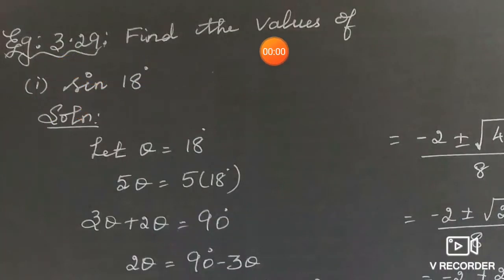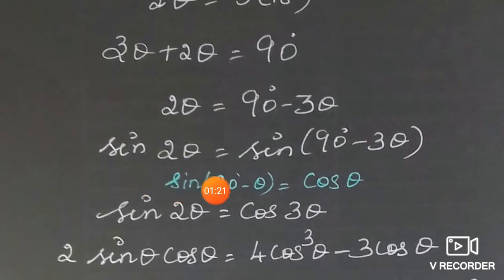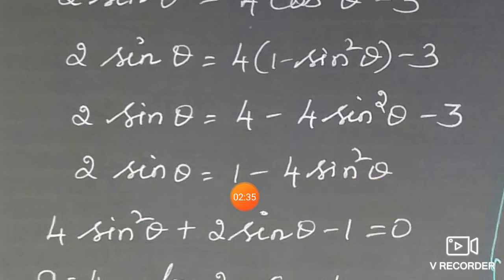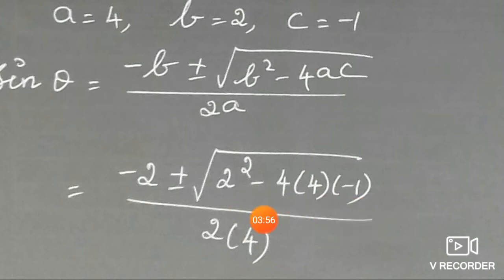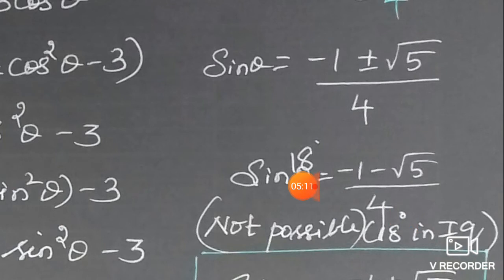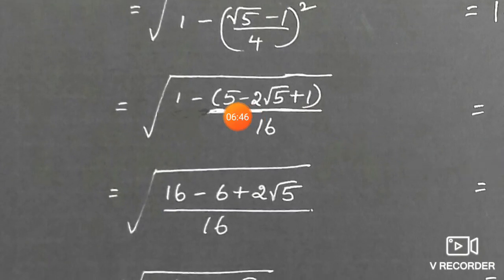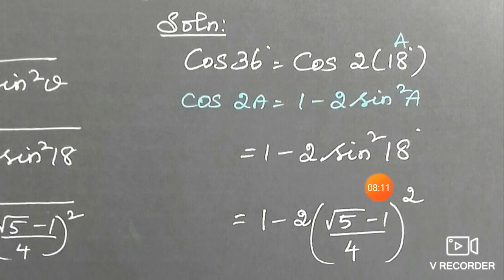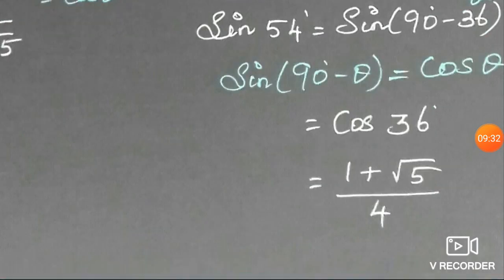Class 11th maths unit 3 Example 3.29 /value of sin 18°